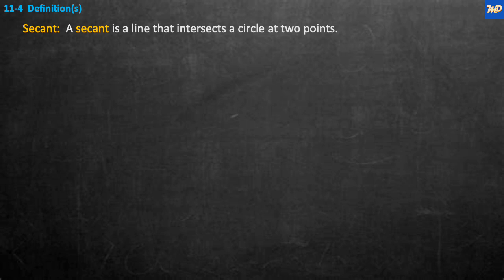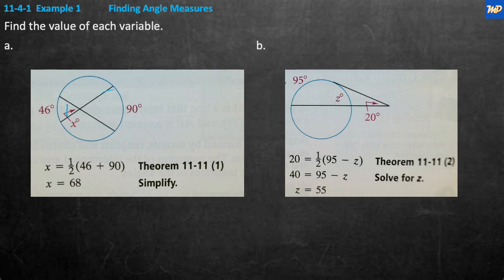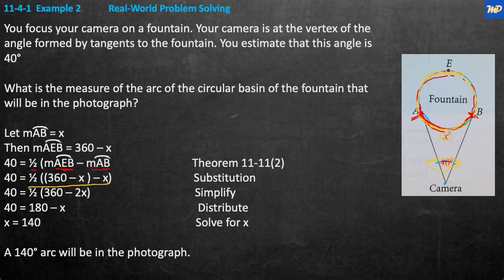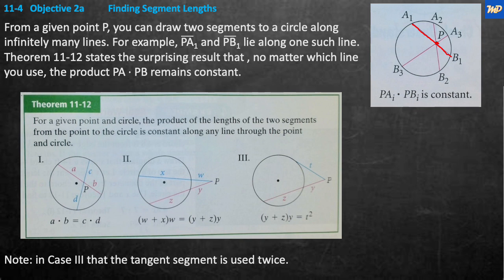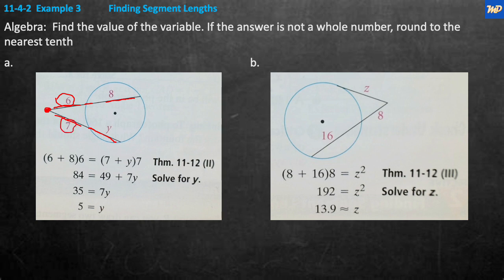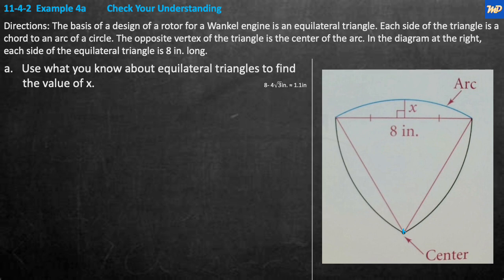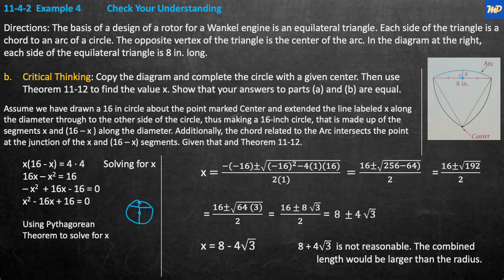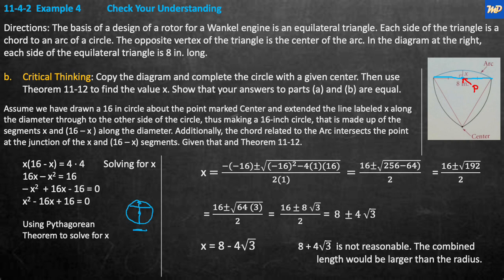Geometry 11 4 Angle Measures and Segment Lengths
Chapter 11
Section 4
Titled: “Angle Measures and Segment Lengths.”

By the end of this video, you will have reviewed recent lessons describing Angle Measures and Segment Lengths. Discussions will include Finding Angle Measures and Finding Segment Lengths. In addition to reviewing Angle Measures and Segment Lengths we will review a couple Real-World Problems involving the same